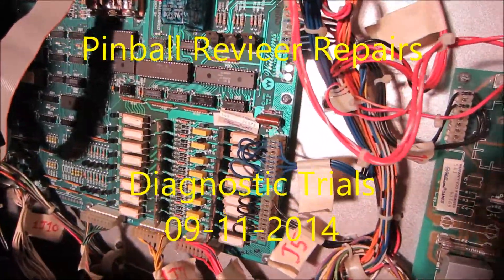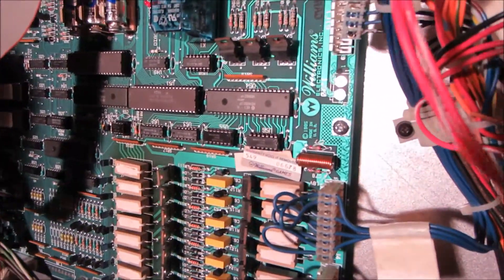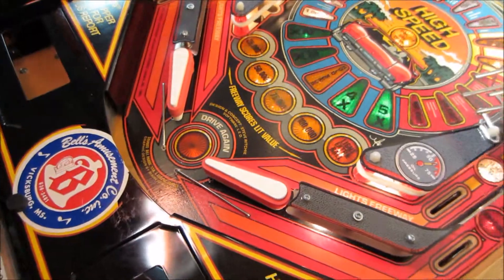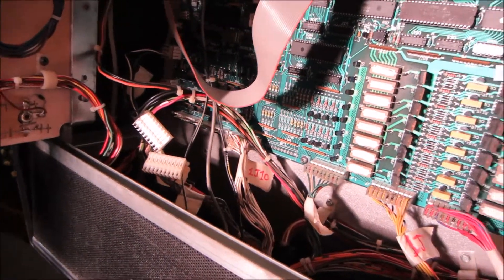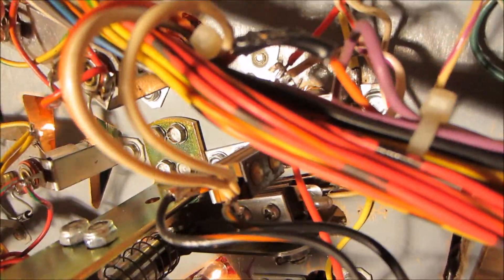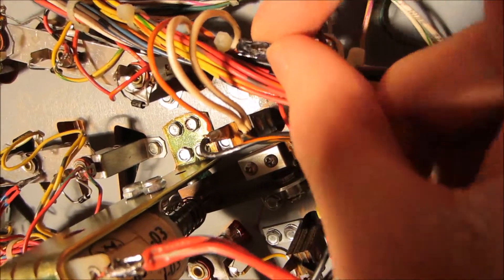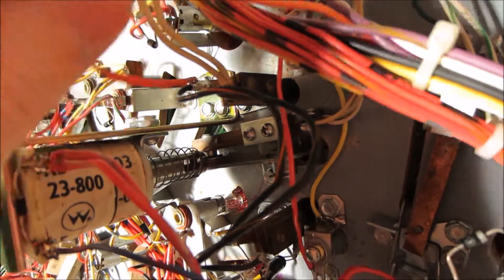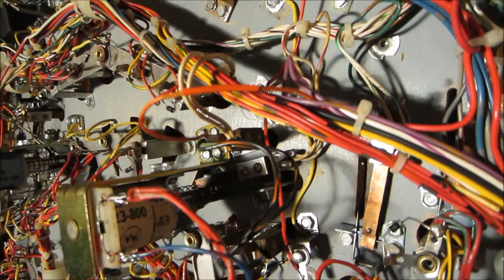Pinball Reviewer Repairs - Diagnostic Trials?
Yes still unable to play my High-Speed and every day that I cannot play it makes me sad as hell. :|